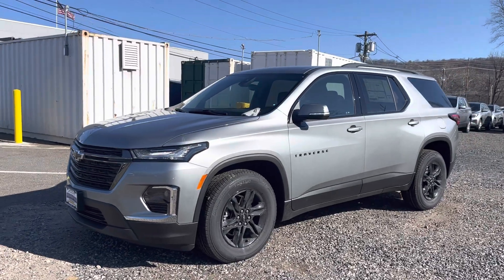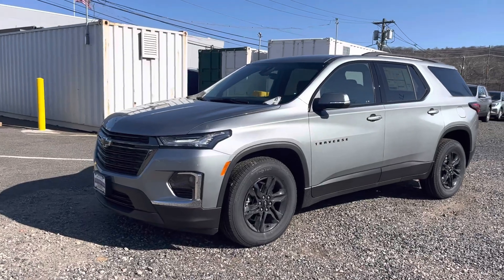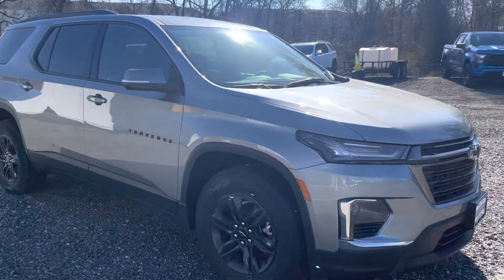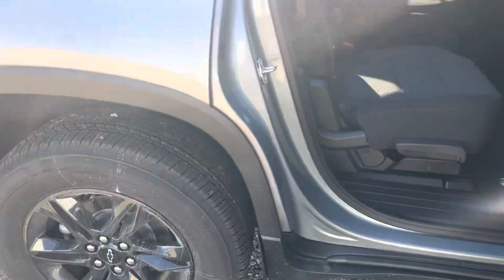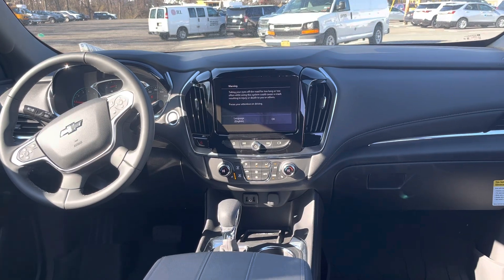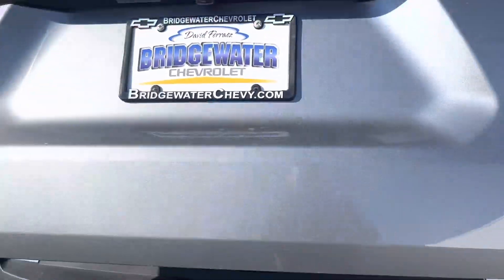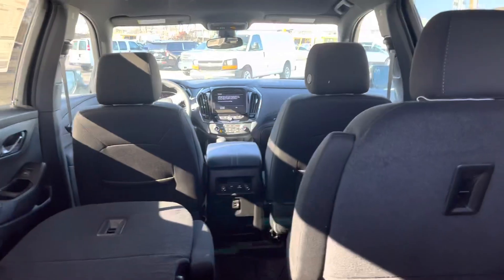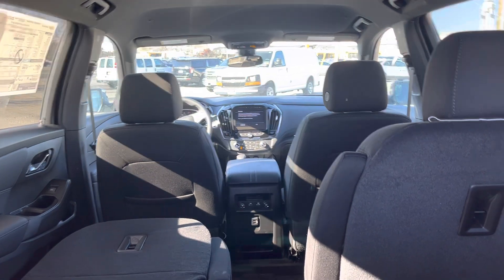2023 Traverse for Gillian